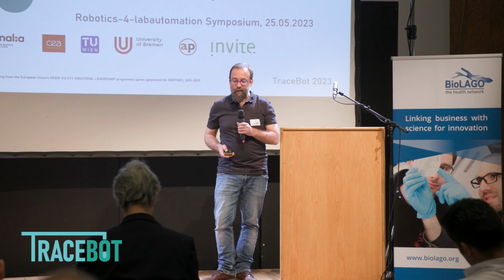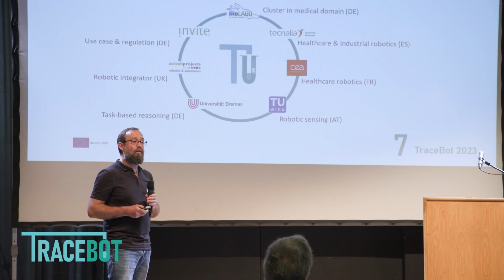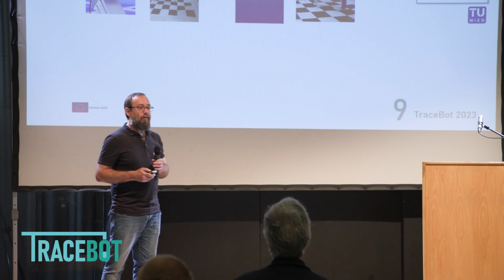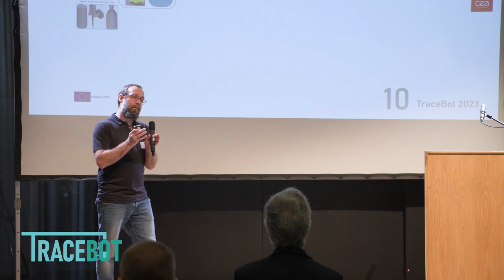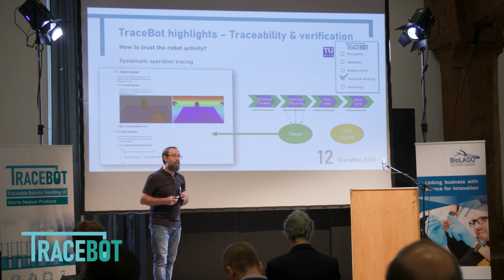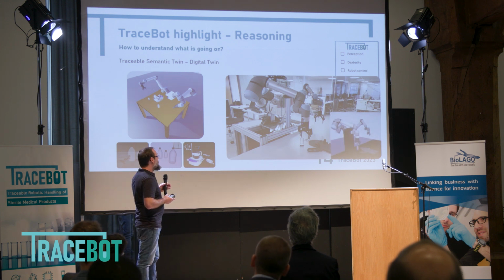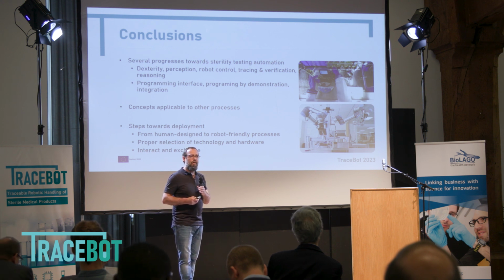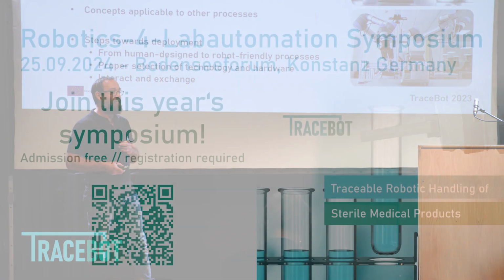TraceBot Symposium 2023 Introduction Anthony Remazeilles Tecnalia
🎥 Discover the Future of Lab Automation with TraceBot! 🚀
Join us as with the first video of the series, as Anthony Remazeilles from Tecnalia introduces the TraceBot project at the Robotics-for-labautomation Symposium 2023. This presentation highlights the cutting-edge advancements in lab automation and robotics that are revolutionizing the industry.
📅 Exciting News: The TraceBot Symposium returns on September 25, 2024, at the Bodenseeforum in Constance, Germany! This event is a must-attend for all lab automation and robotics experts from research and industry. Network and exchange ideas with leading scientists and industry representatives from across Europe.
Don't miss out on this unique opportunity to be at the forefront of innovation! 🌟